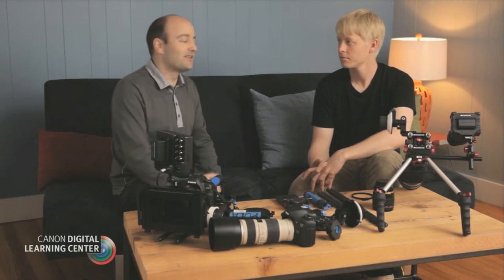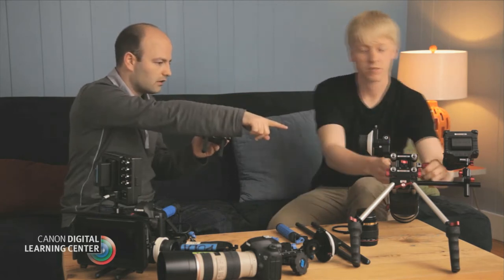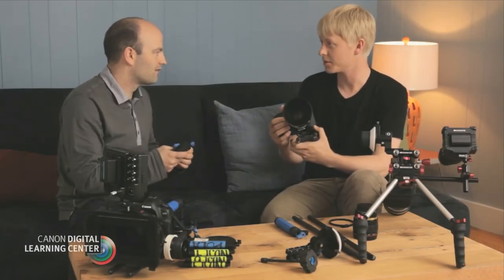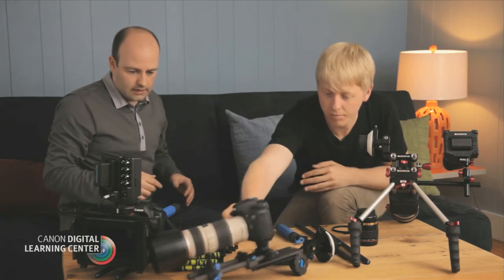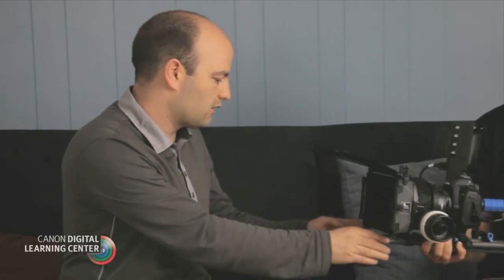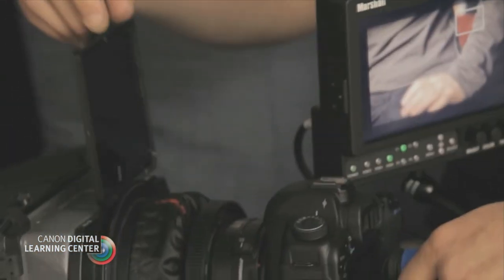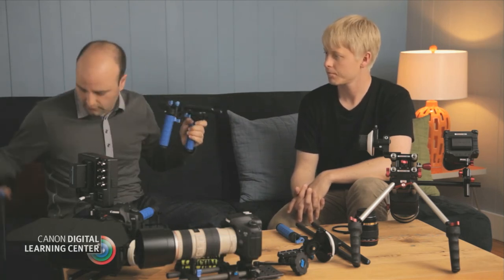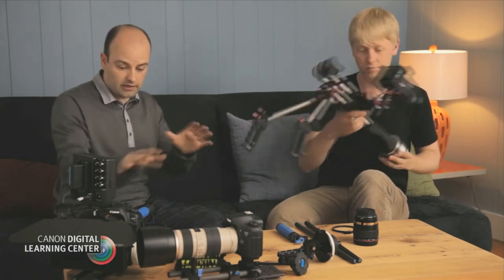EOS HD Video Tutorials: Building Cinema Rigs (4 of 5)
Explore the features and functions of video production with Canon's EOS HD SLR cameras in these educational tutorials, shot on location and hosted by Canon Digital Learning Center contributor Jem Schofield with special guest instructors.

In this video you will learn about various 3rd party accessory rigs, how to set up and use them, and ways in which they improve camera movement and mobility.

To view the full 15-video tutorial series on the Canon Digital Learning Center,